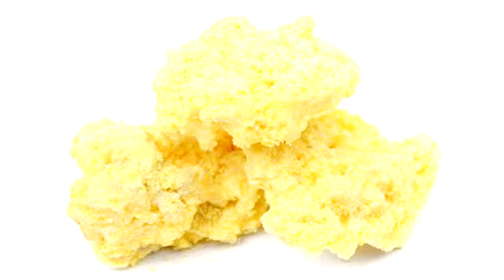Facts About Sulfur.